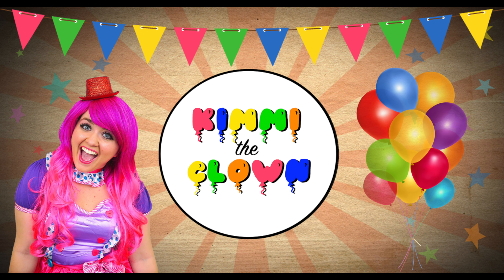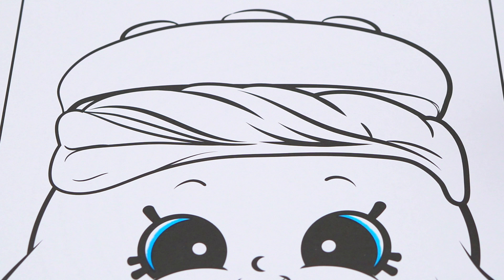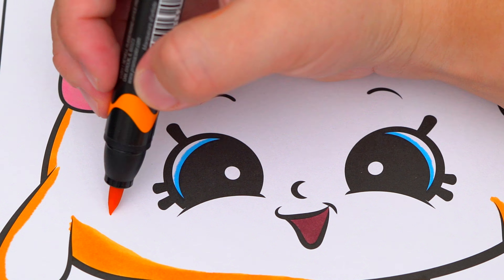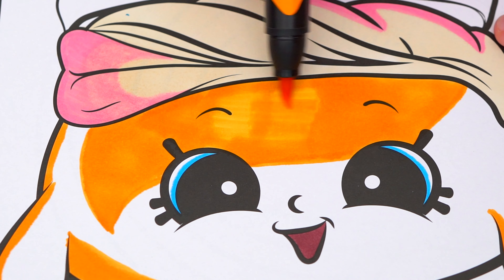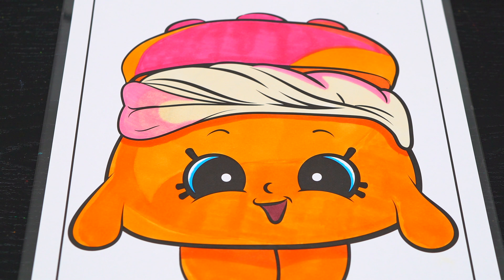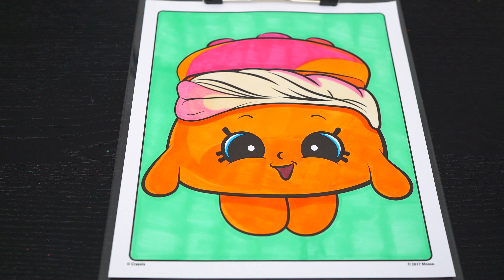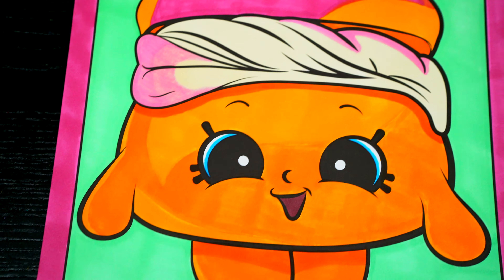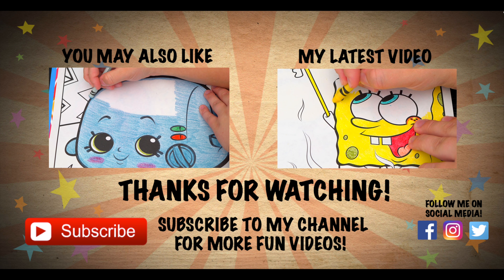Coloring Shopkins Mel T Moment Coloring Page Prismacolor Paint Markers | KiMMi THE CLOWN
Join in on the fun as I, Kimmi The Clown, color in my Shopkins Coloring & Activity Book from Crayola!  This awesome book comes with so many different pages to color!  Watch me color a picture of Mel T Moment using Prismacolor colored paint markers!  I had so much fun coloring in this Crayola coloring book and watching my picture come to life!  Join me tomorrow for more fun videos! HAVE A FUN DAY!!! ☺️

Mel T Moment: Sweet from top to bottom and a bit soft centered. She’s made to melt your heart! Mel T Moment is an orange melting moment with an orange to pink ombré effect on top and a white cream filling.